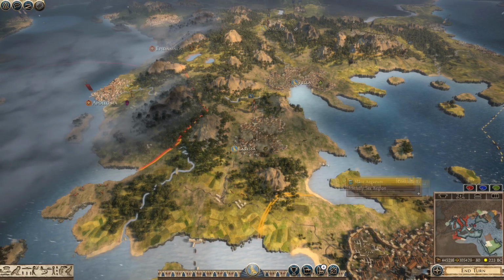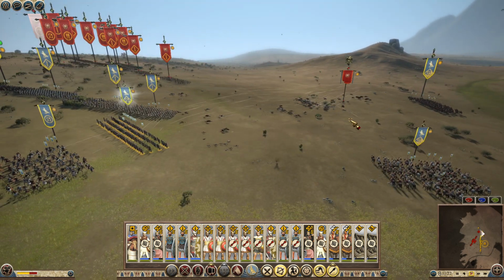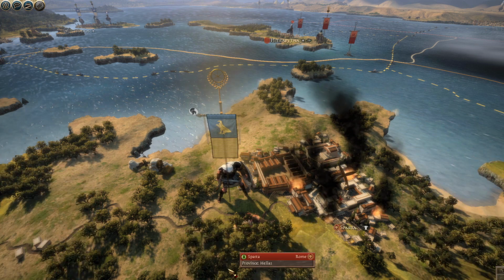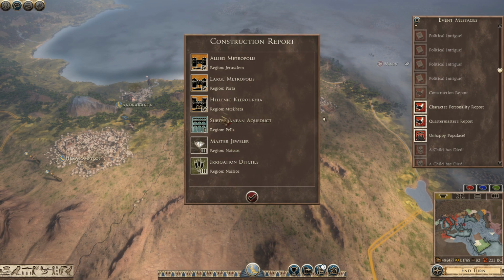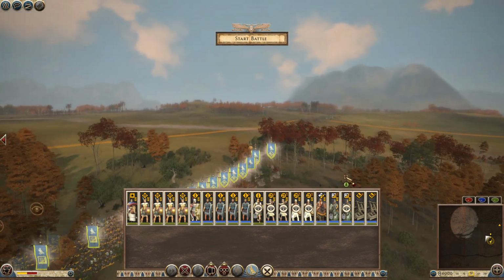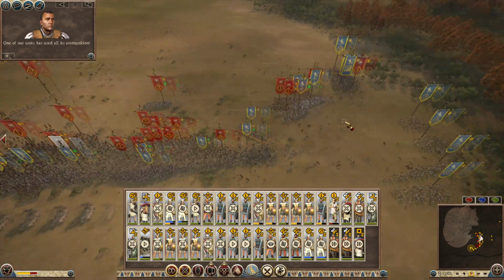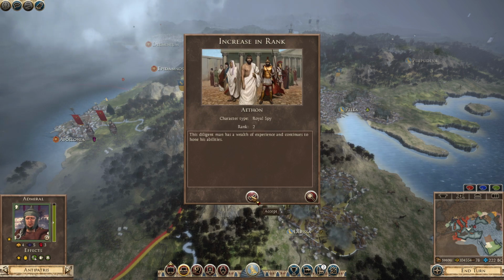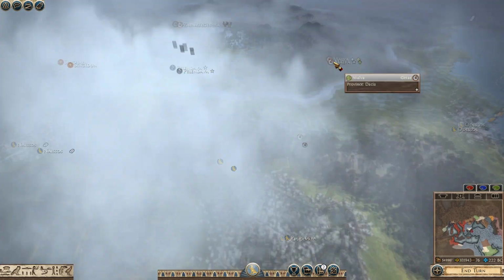The Legions Strike Back : Egypt Divide Et Impera Gameplay (1.2.6) : #49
Egypt are a Helelnic faction, but have a second culture of Egyptian.  In the beginning the focus will be on resolving public order and increasing the Hellenic culture.

Time stamps:
06:18 Battle of Sparta (field)
31:40 Battle of Apollonia (field)

Sub Mods:
1English Unit Names Submod for Dei 1,2